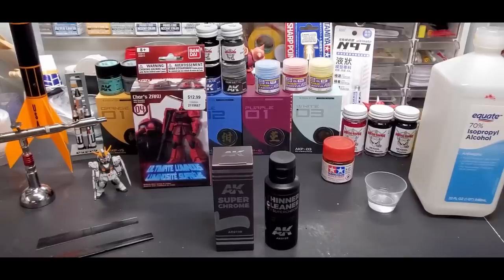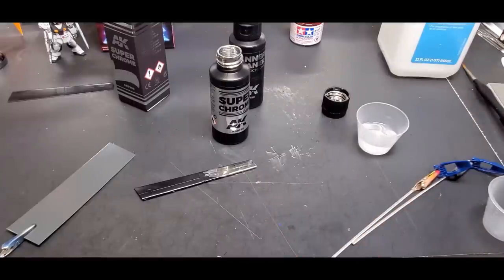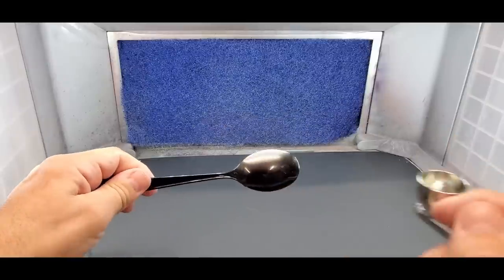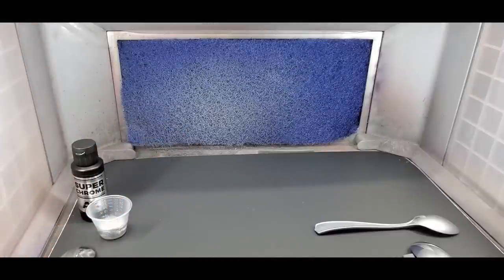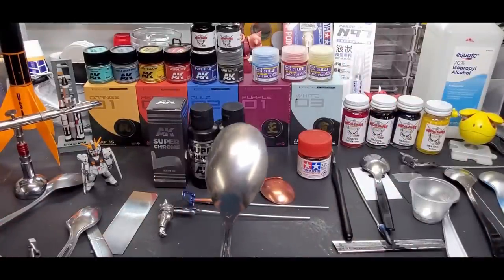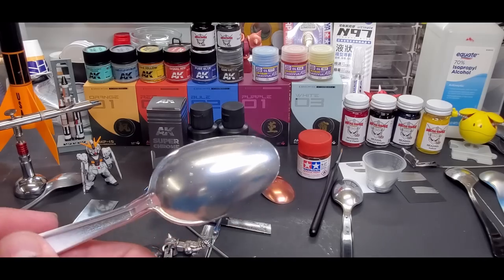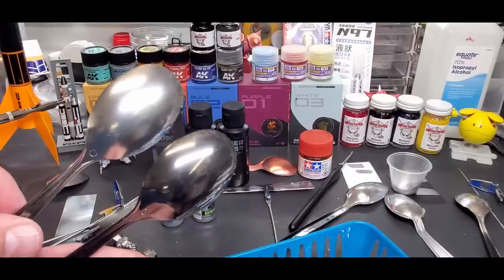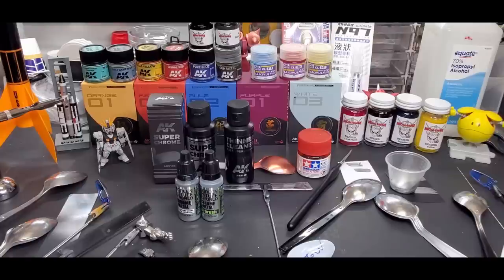Testing The All New Super Chrome Paint By AK Interactive - Can It Beat Alclad ?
Here Is AK Enamel Chrome

with discount
code "barbatosrex"